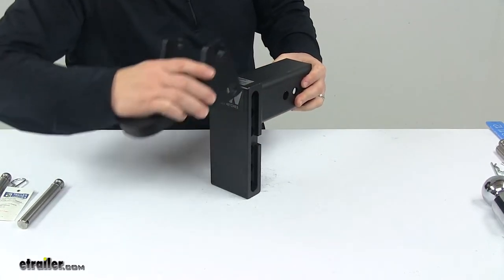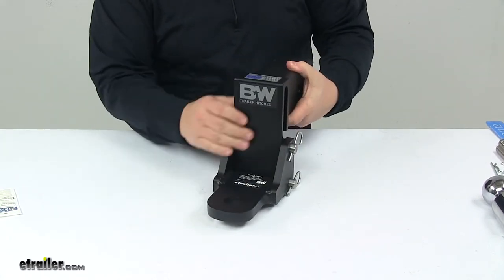etrailer | B and W Ball Mounts BWTS35300B Review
Click for more info and reviews of this B and W Trailer Hitch Ball Mount:

Speaker 1:          Today we're taking a look at the clevis adapter for the B-and-W tow and stow three inch ball mounts. This clevis adapter simply attaches to your B-and-W tow and stow three inch ball mount, that way you can tow a trailer that has a clevis. clevis pin is sold separately. The platform, once installed, can slide up and down along the ball mount shank and secures in place with the included stainless steel pins. When it comes to the construction of this piece here, we're looking at nice durable steel, B coated, and black powder coat finishing on it. So it's designed to last a long time, look good for a long time.

You don't have to worry about rust or corrosion with this unit.The parts are made in the USA. A few measurements to go over with you real quick.  And I'm going to show you how to actually install it. This is designed for three inch by three inch B-and-W tow and stow ball mounts. That's basically ball mounts that fit inside of a three inch by three inch trailer hitch.

The platform right here has an overall width measurement of about three and one fourth, maybe three and three sixteenths of an inch. And the thickness of that platform is three fourths of an inch. The pin hole diameter right here for the clevis pin, it's one and one eights inches. When it comes to the gross towing weight capacity, that's 21,000 pounds on this unit. Maximum towing capacity is 2,100 pounds.

Again, it comes with the actual adapter, it comes with two pins, two clips, and it comes with some multipurpose white lithium grease.So when you're ready to install it, a couple of different options that you have. So right here I have the B-and-W tow and stow design for a three inch by three inch hitch. Now, the instructions that come with it actually show that you can install this directly above the ball platform with it in the stowed position. So you can do it that way, but if you want more adjustability, what I recommend is actually removing this platform from your mount. And so to do that you can remove the pins and clips from the unit.

And then this is on a pivoting system. So you bring it up, line up the holes, rotate it out of place, and then you can remove it from the adjustable portion of the shank. Now you can take this, place it anywhere you need, and then once you have it lined up with where you want it, secure it in place by installing the pins and the clips.So again, this can be attached to your amount with the hitch balls on there, as long as they're in the stowed position or you can remove it completely. That way you have more adjustability up and down the adjustable portion of your actual amount. That's going to do it for today's look at the clevis adapter for the B-and-W tow in stow three inch ball mounts.